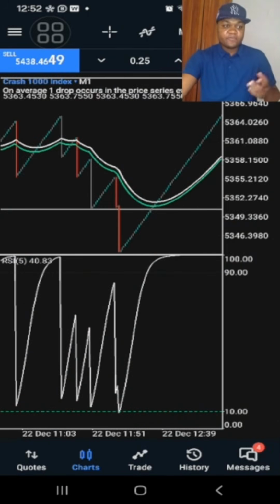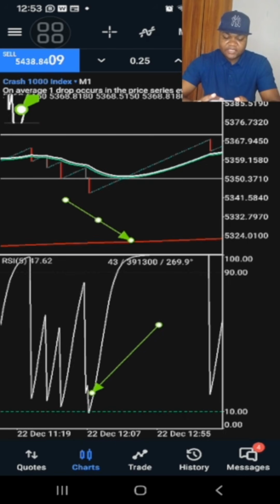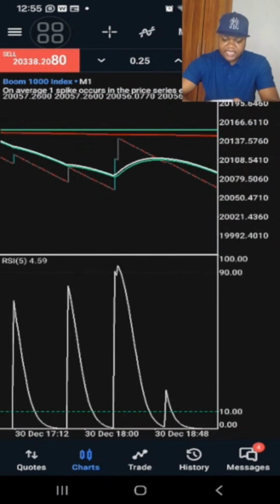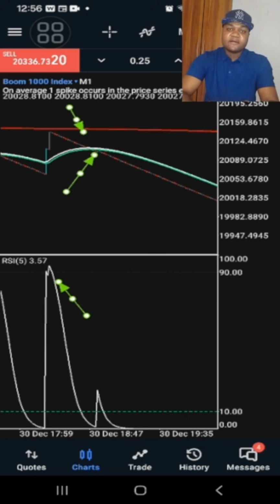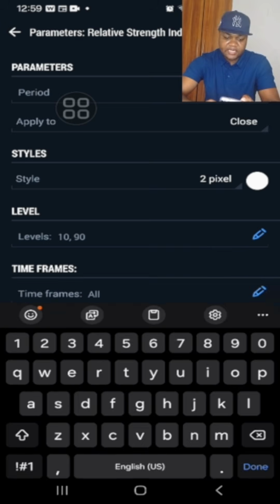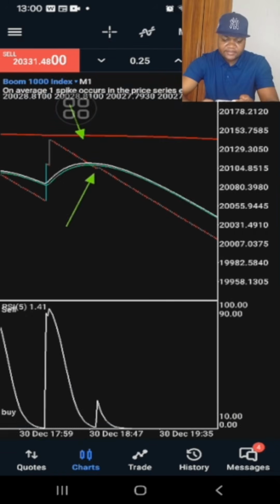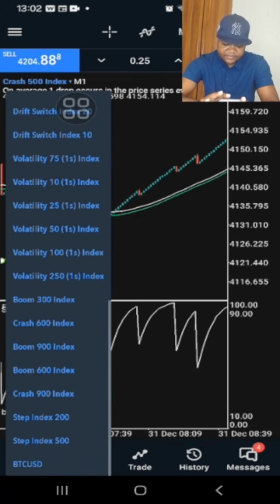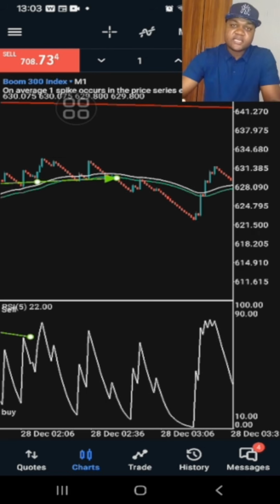Boom and Crash EMARSI Scalping Strategy 2025 | From $39 to $550|A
Discover the powerful Boom and Crash EMARSI Scalping Strategy designed to grow your trading account from just $39 to an impressive $550. This strategy combines the precision of the Exponential Moving Average (EMA) with the accuracy of the Relative Strength Index (RSI) to identify high-probability trade setups. Learn step-by-step how to:

Enter and exit trades with precision.
Identify trend reversals and continuation patterns.
Manage your risk effectively to protect your capital.
Whether you're a beginner or an experienced trader, this strategy is tailored to help you achieve consistent growth in the volatile Boom and Crash markets. Turn small investments into big profits with discipline and the right execution!